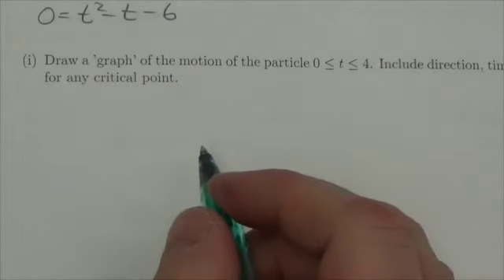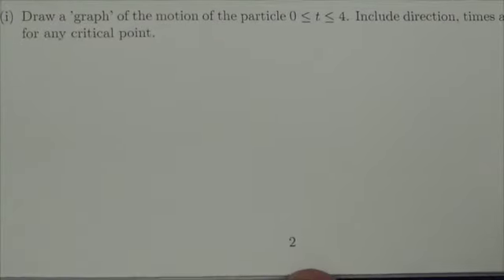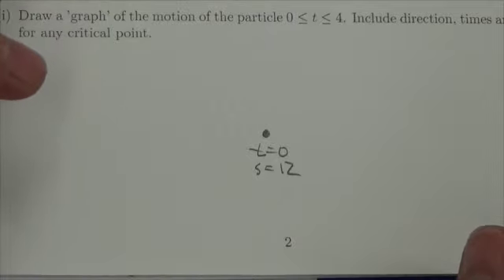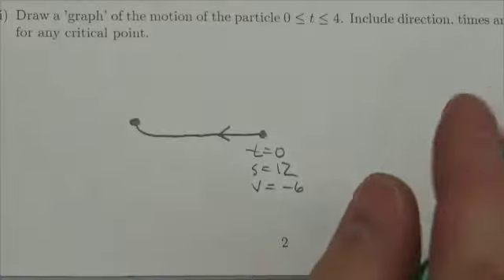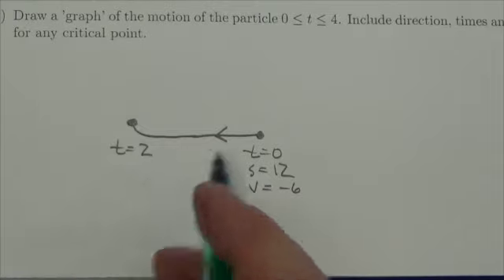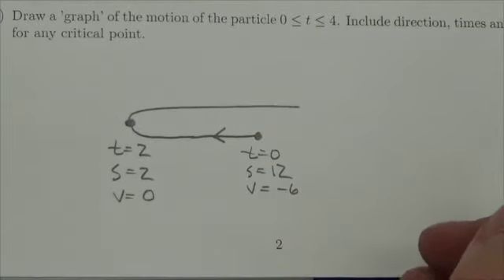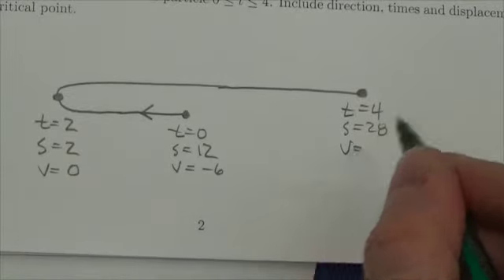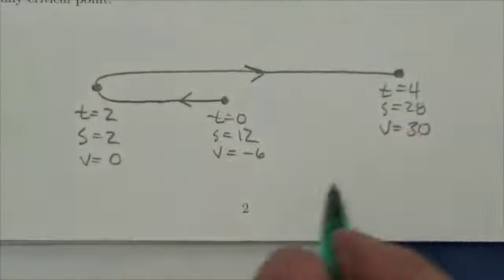Math 31 Applications Review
This is about graphing the motion of a particle.